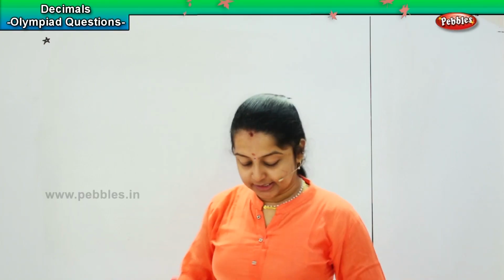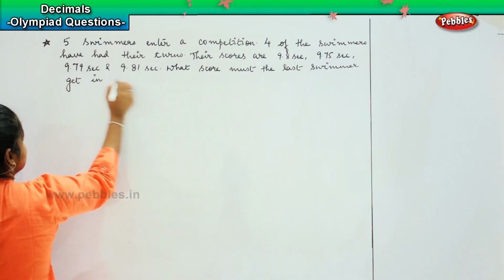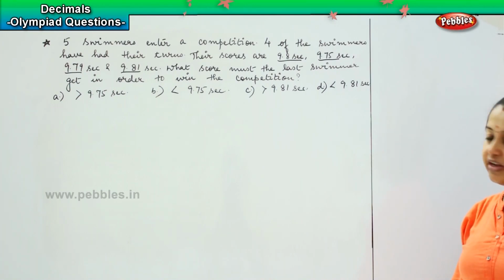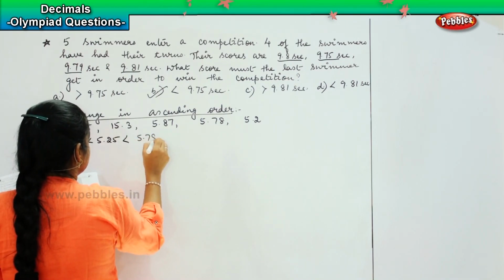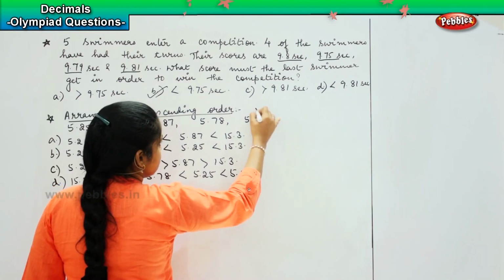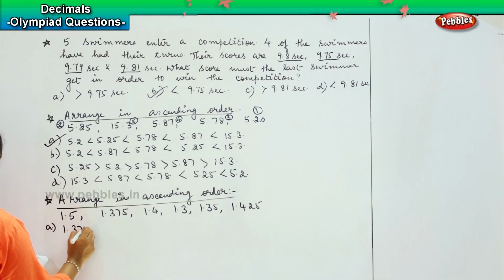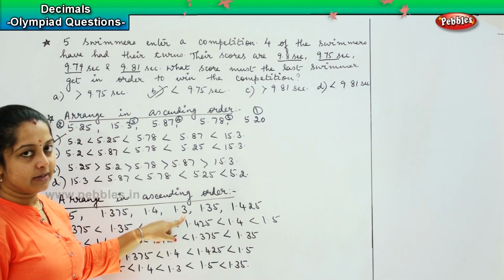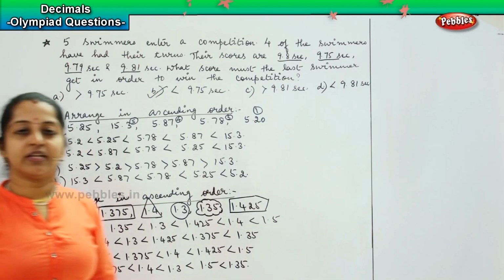4th standard Maths olympiad | Decimal - Olympiad Questions - 5 | NCERT, CBSE | Olympiad Math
4th standard Maths olympiad | Decimal - Olympiad Questions - 5 | NCERT, CBSE | Olympiad Math